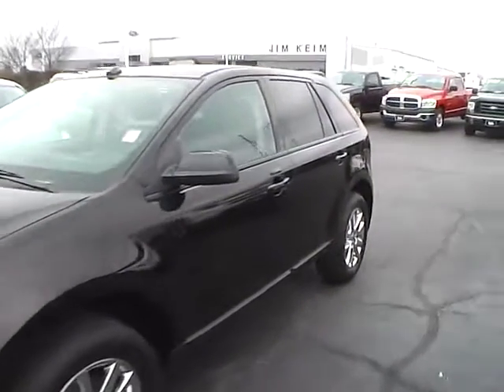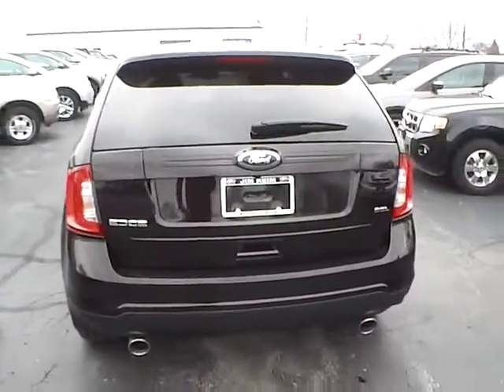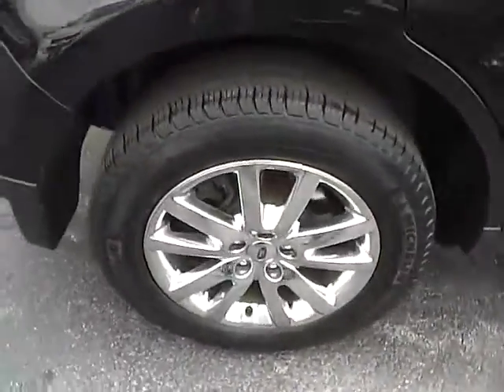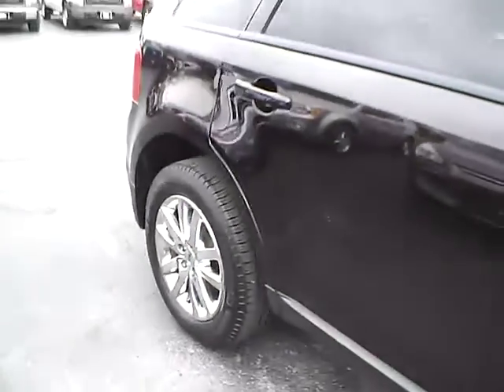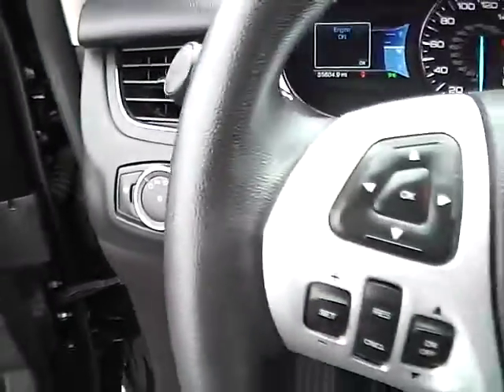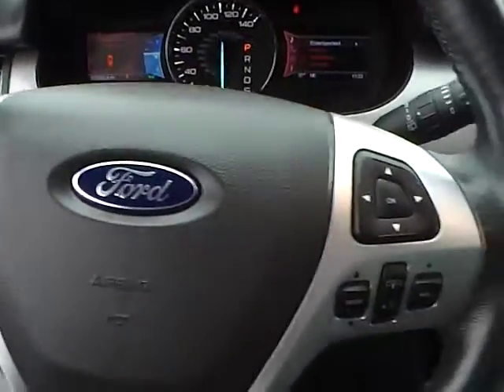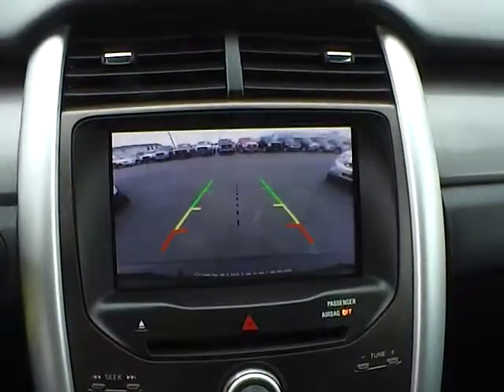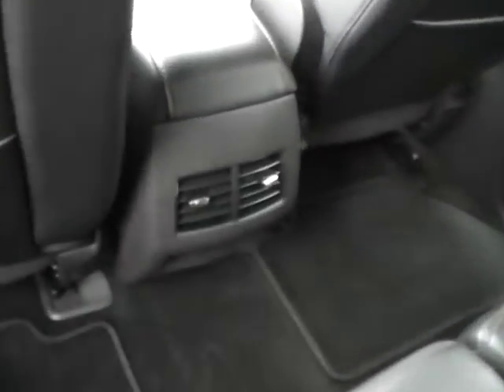TP0978 2013 Ford Edge SEL For Sale Columbus Ohio